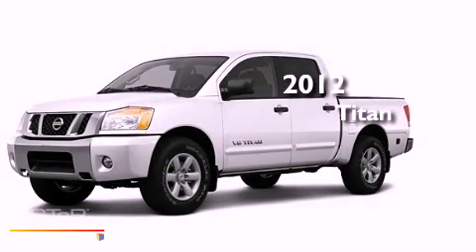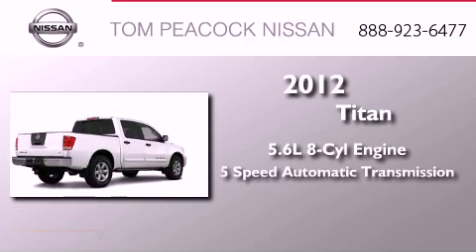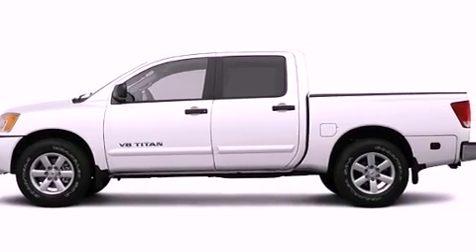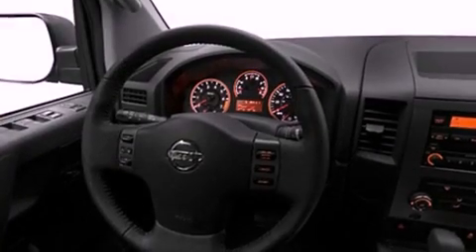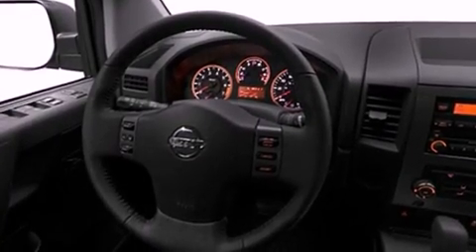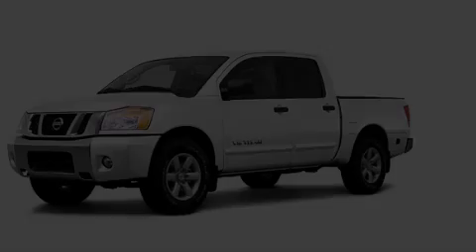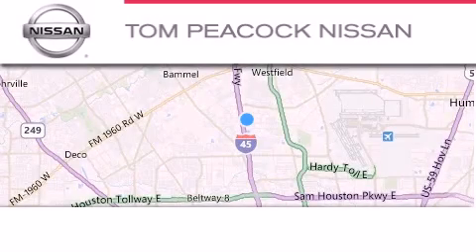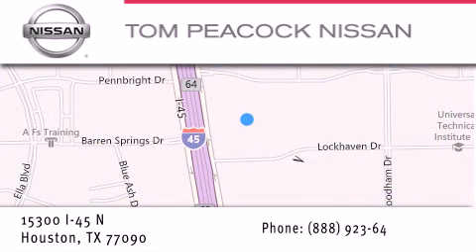2012 Nissan Titan Houston TX 77090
Year : 2012
 Make : Nissan
 Model : Titan
 Engine : 5.6L 8 Cyl. Fuel Injected
 Trans . : 5 Speed Automatic
 Exterior : Blizzard
 Miles : 5

 Stock : N13846